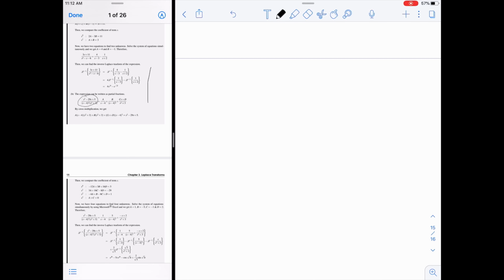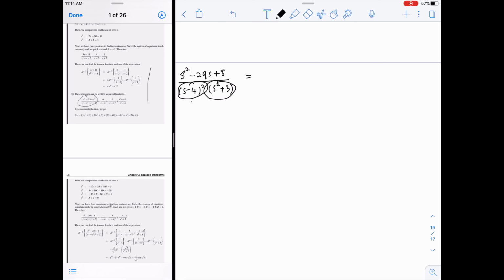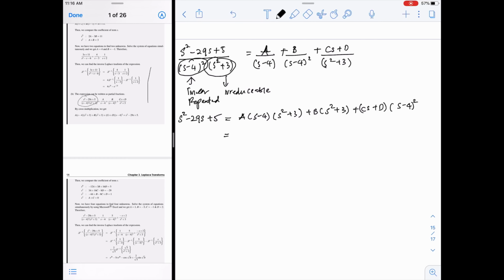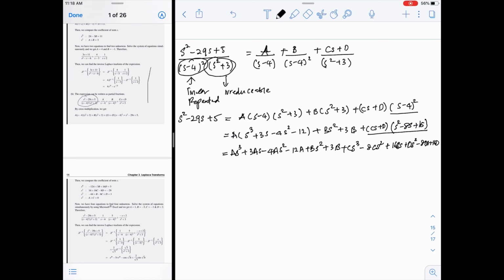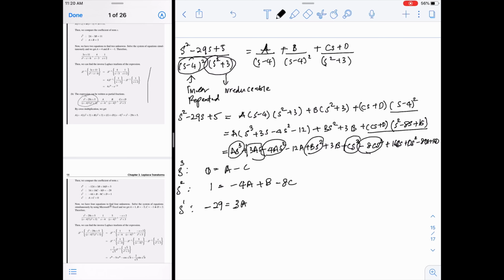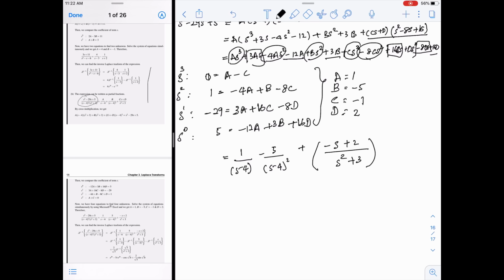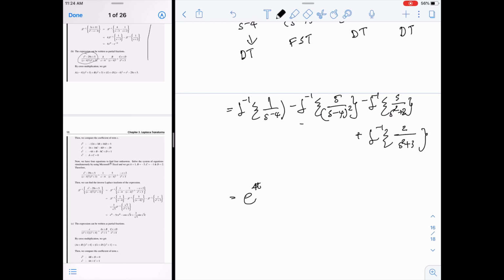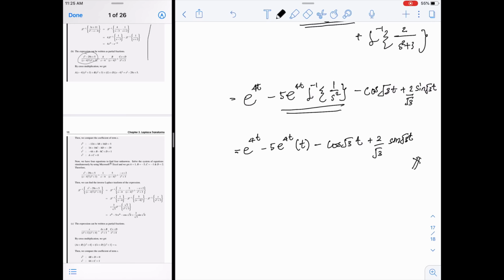Inverse Laplace on Partial Fraction of Repeated and Irreducible Factor